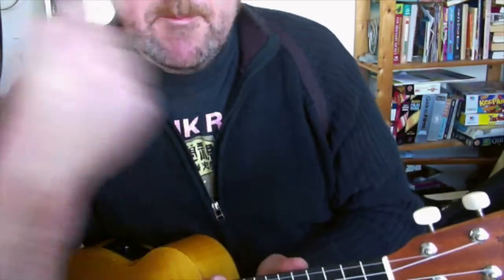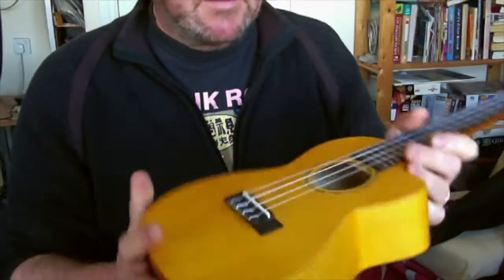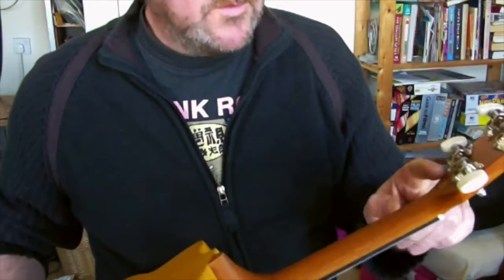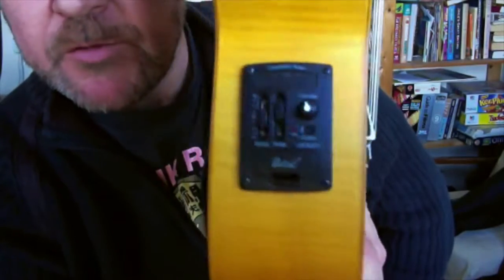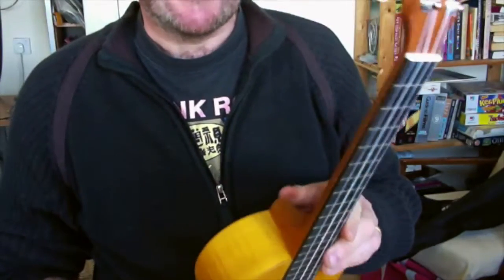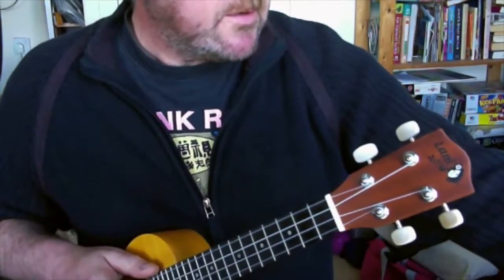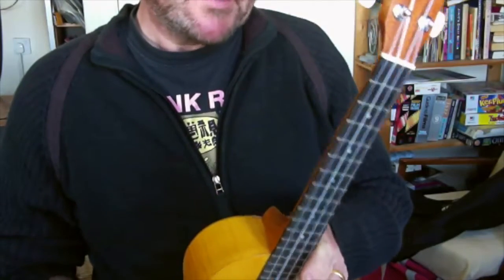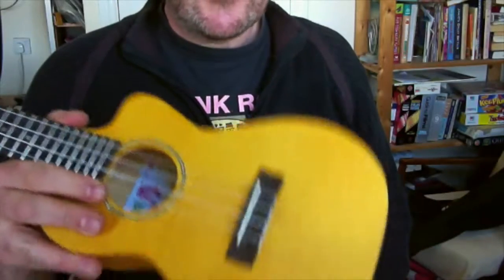Got A Ukulele Review - Lani LC-55MOCEQ Electro Concert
Got A Ukulele Reviews and buyers guide look at the Lani LC-55MOCEQ Electro concert uke.